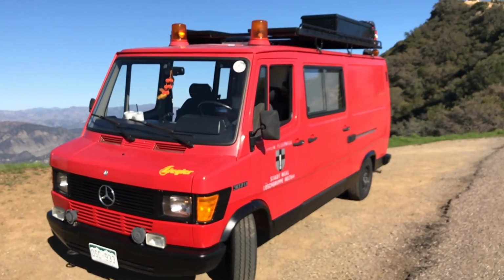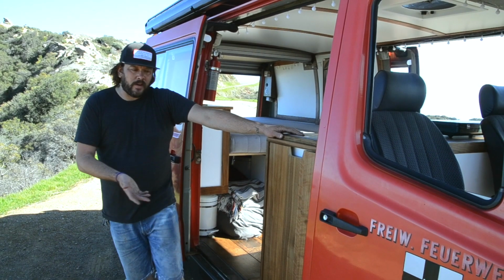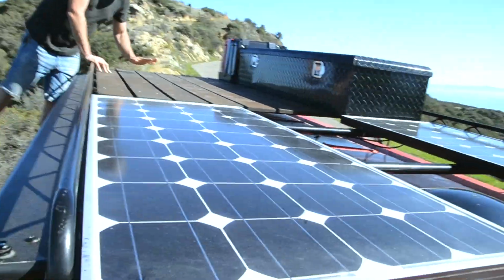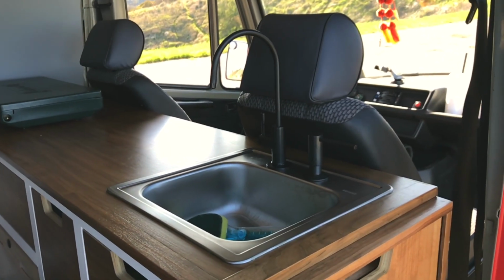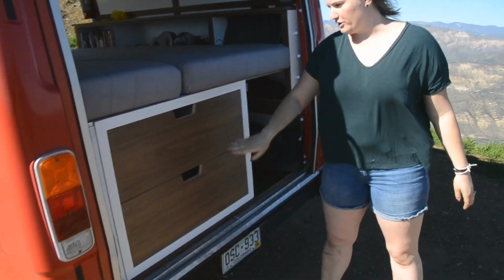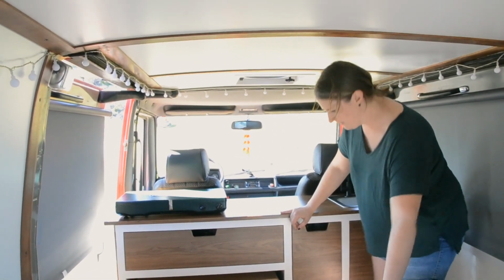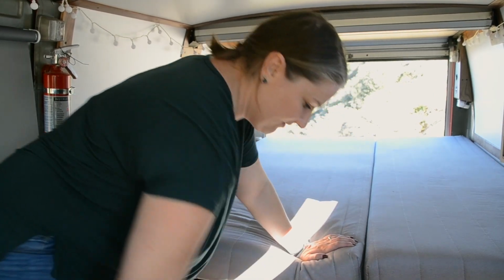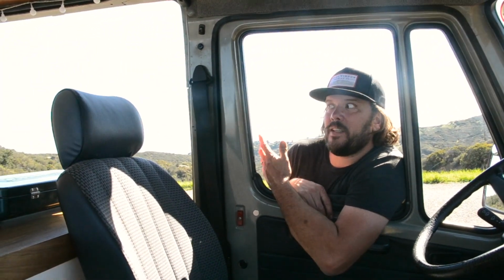Mercedes 307D Camper Conversion- Sparky the Firetruck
My brother in law and sister just set out on their van adventure. Check out their build!

Van Features:
The toilet: Porta Potti

Power bank:
GOAL ZERO YETI 400
GOAL ZERO YETI 1400

My Camera Gear:
GoPro Hero 7 Black
Canon 77D
Tamron 18-200mm Lens
Canon Nifty Fifty (50mm lens)
Mavic Air Bundle